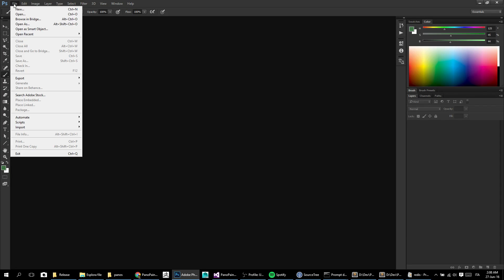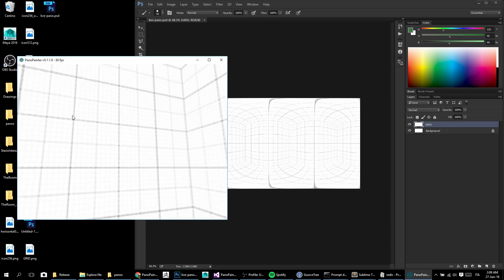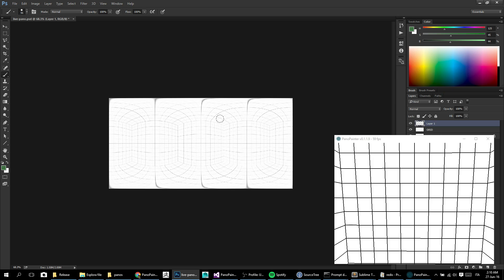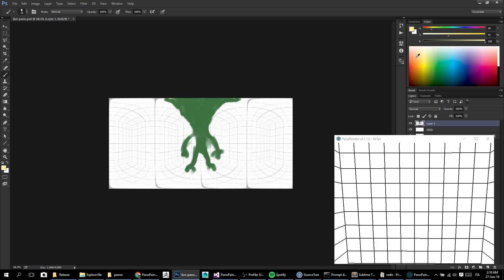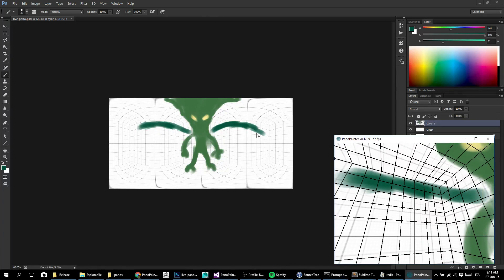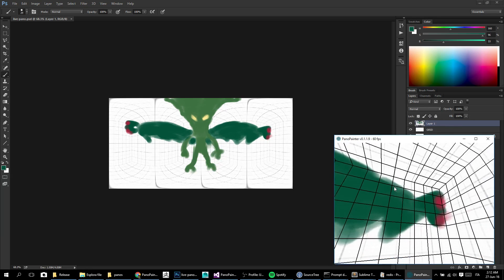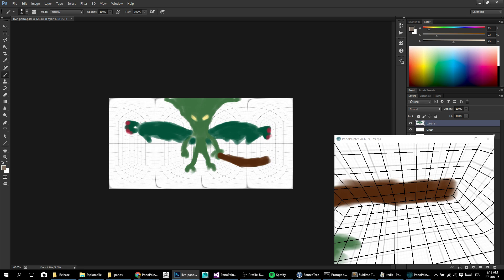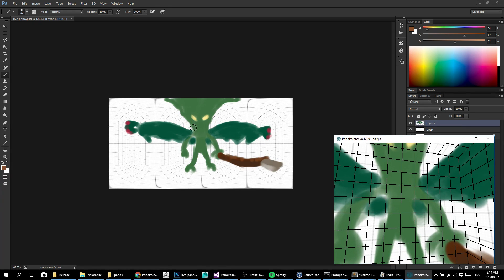PanoPainter 0.1 - Live painting with Photoshop a 360 scene